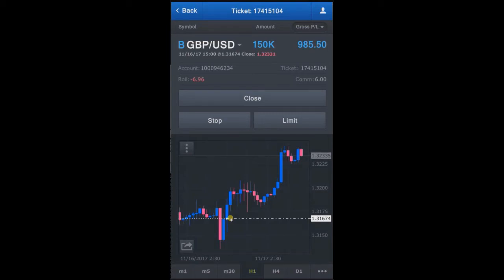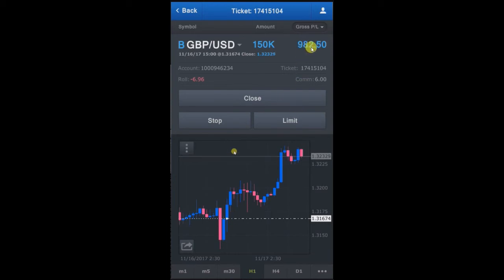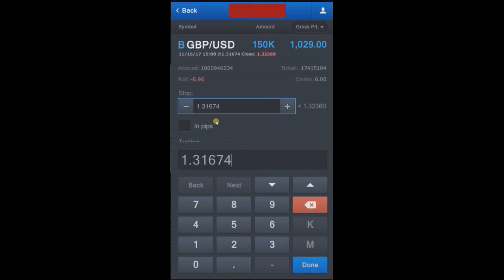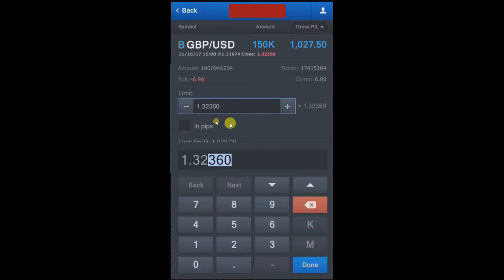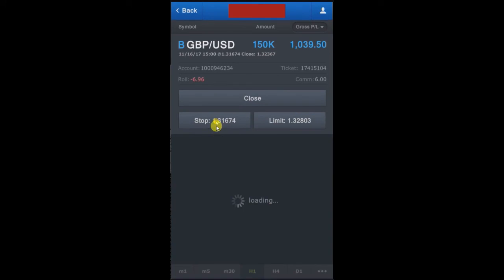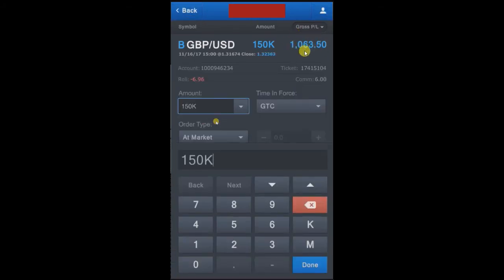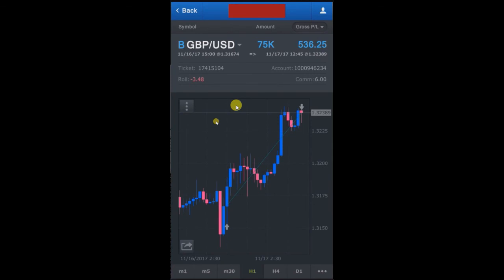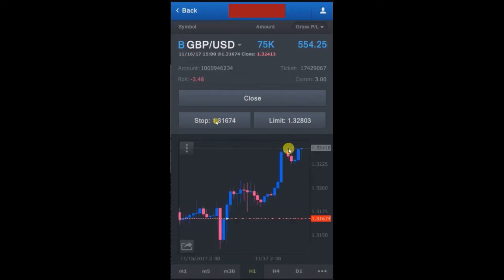HOW TO WORK WITH TRAIL/REVISE SL AND FOLLOW THE TREND?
THIS VIDEO WILL HELP YOU UNDERSTAND HOW TO WORK WITH REVISE SL AND HOW YOU CAN BOOK THE HALF PROFIT AND WAIT FOR MUCH HIGHER TARGET WITHOUT LOOSING THE PROFIT THAT IS ALREADY EARNED.

1000USD capital invested